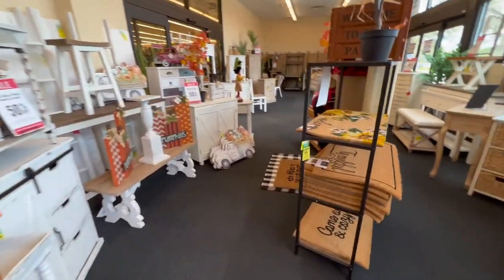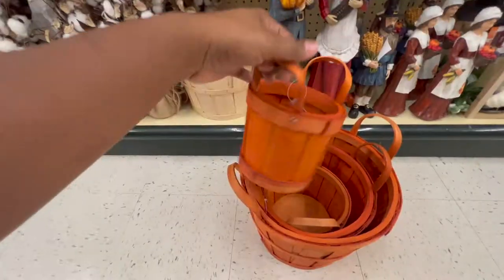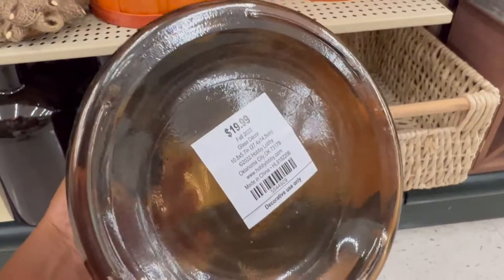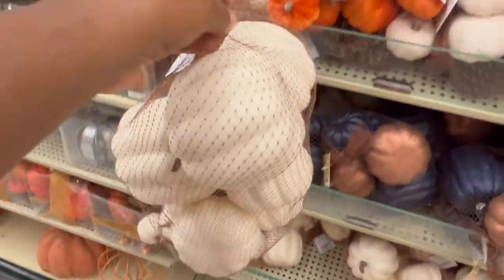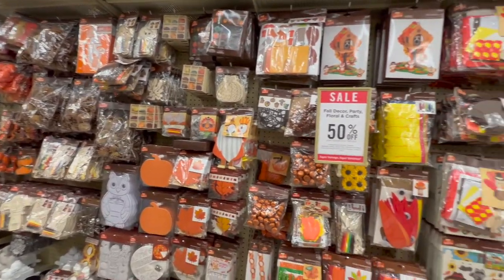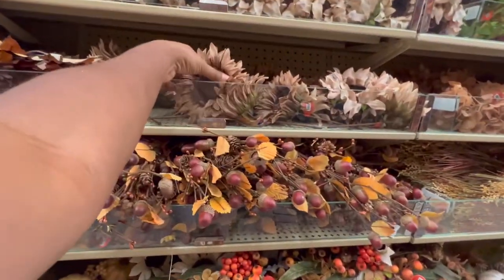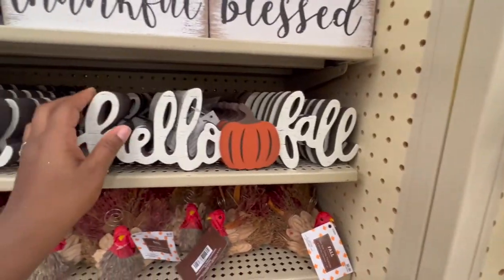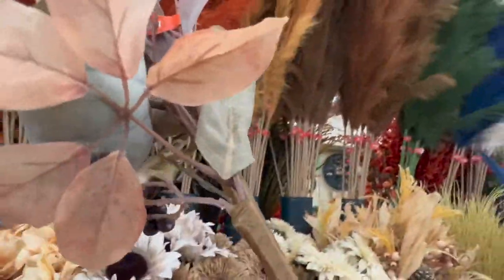HOBBY LOBBY *2022* FALL DECOR SHOPPING | Fall Shop With Me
Since fall among us I thought it'd be nice to show you all some of the cute fall decor pieces Hobby Lobby has in store.

Etsy Store